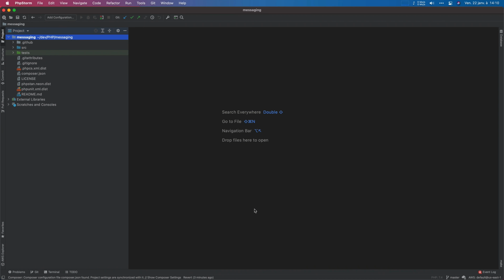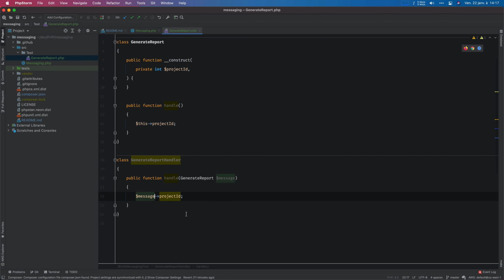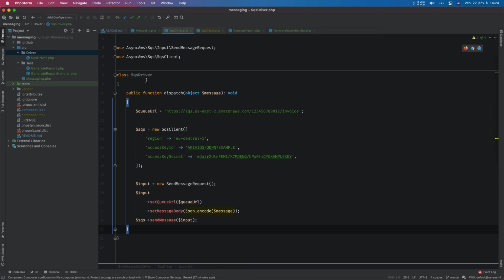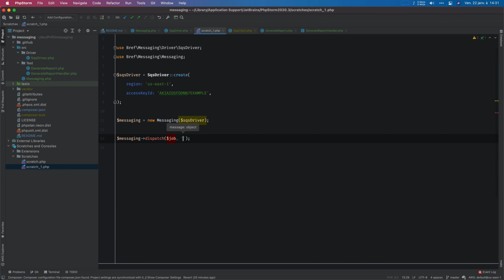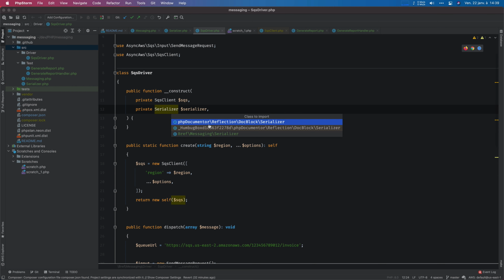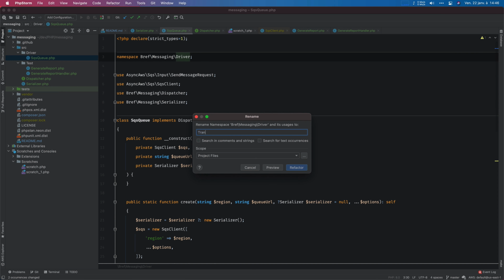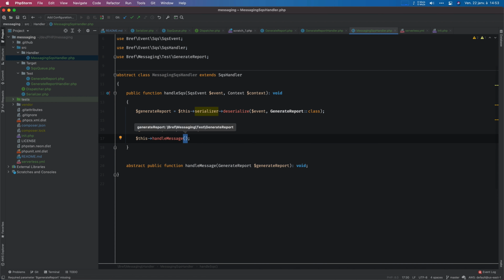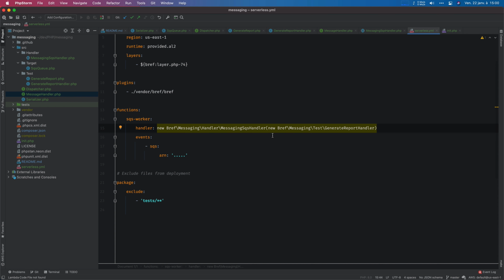Live-coding a Bref Queue / Messaging library - Part 1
Let's sketch a new "Bref Messaging" library to use SQS and EventBridge with PHP on Lambda.

This library would be inspired by Laravel Queues and Symfony Messenger, but designed specifically for AWS Lambda.

0:00 Goal of the project
2:56 End-user API
5:32 Job class
9:02 Interface for messages?
9:52 Serializing jobs
11:03 Sending jobs to SQS
13:53 Abstraction for drivers
15:04 A user-friendly constructor
16:50 PHP 8 named parameters
21:47 Refactoring the architecture
25:45 A message router?
28:20 Serializer class
36:48 The Lambda handler
40:48 serverless.yml
45:27 MessageHandler interface is useless?
48:56 How to bridge it with Bref?